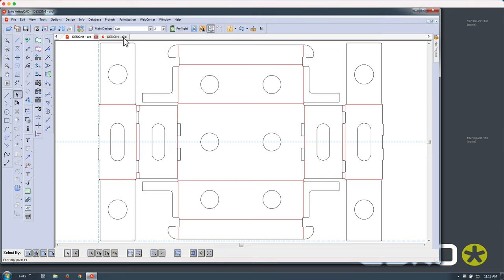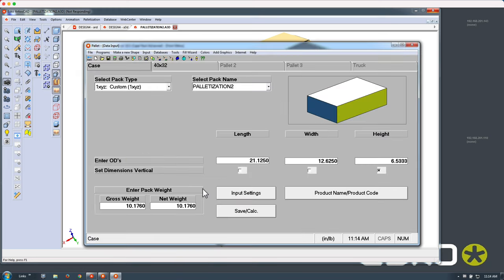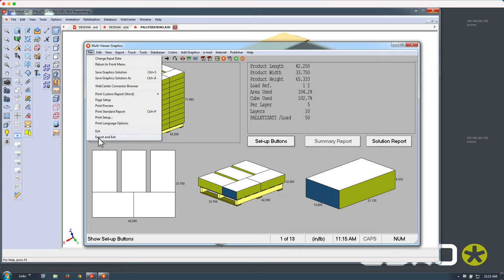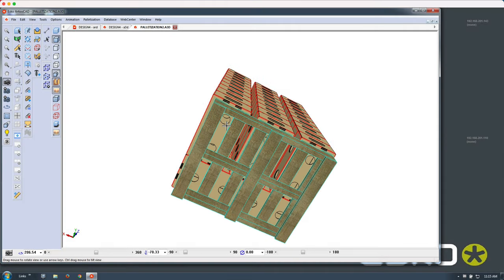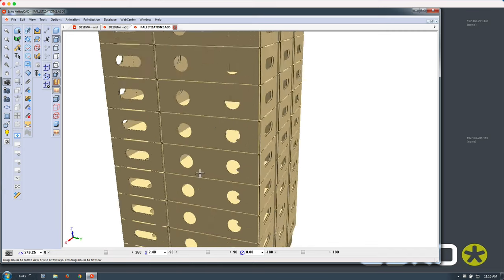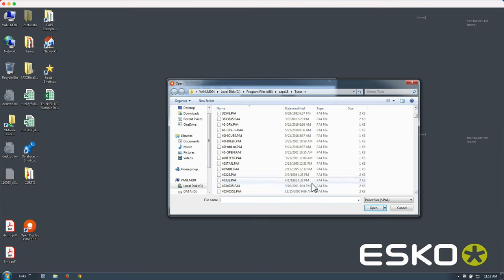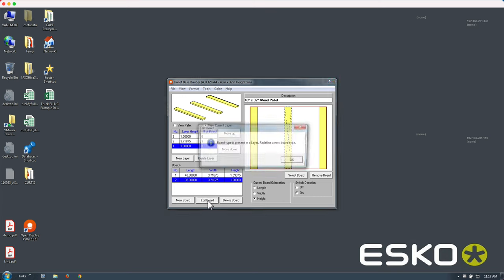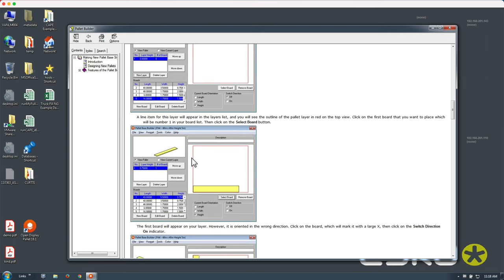Build produce crates using ArtiosCAD and Cape